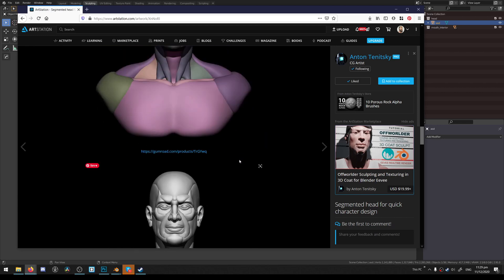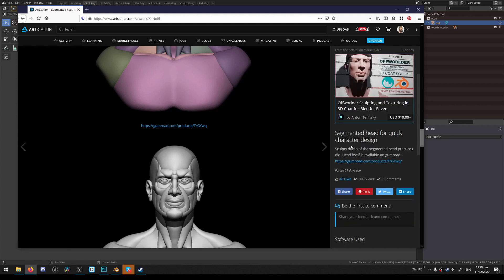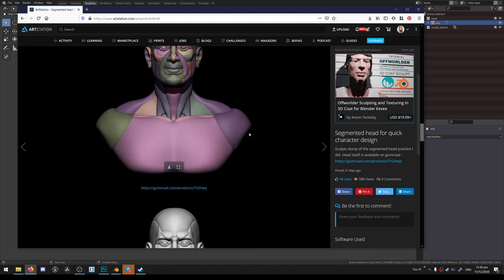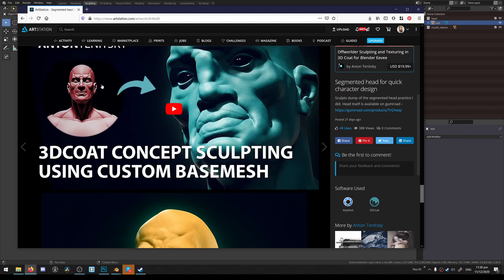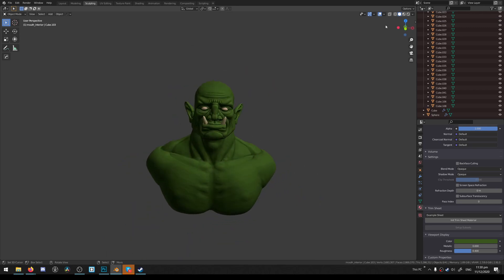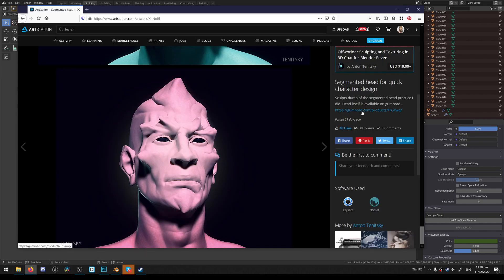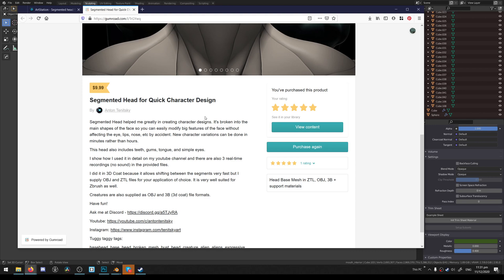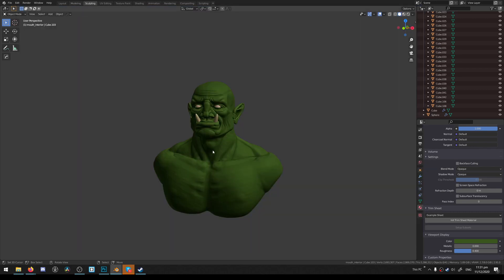Using a human base mesh for sculpting in Blender 2.91